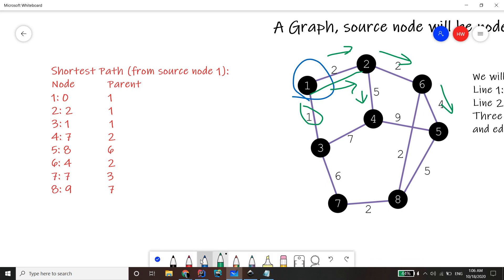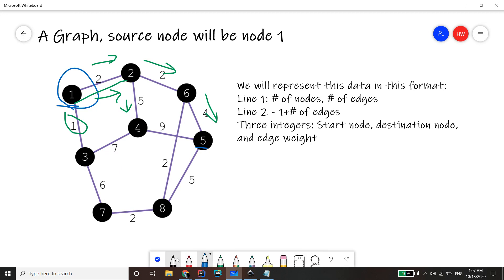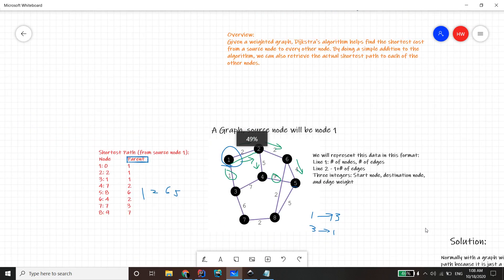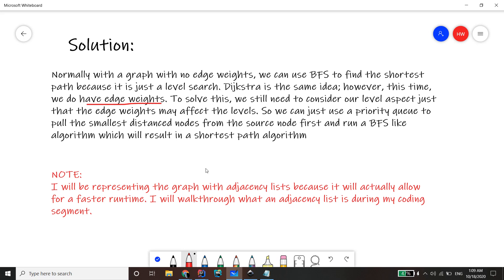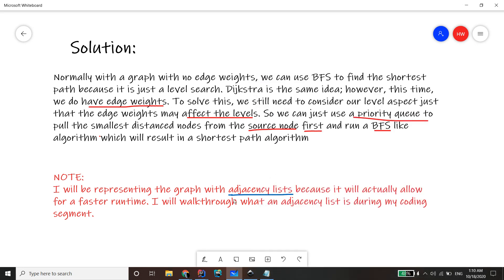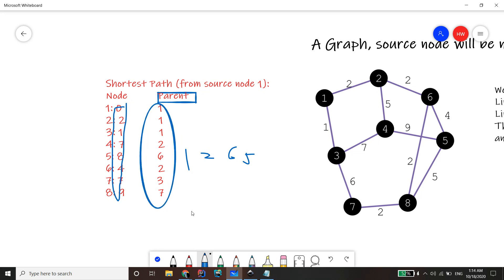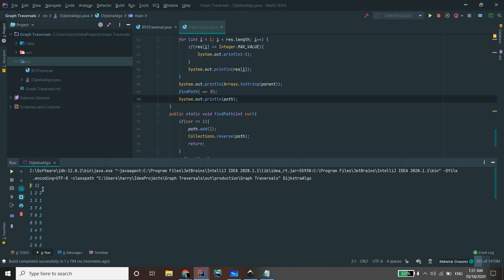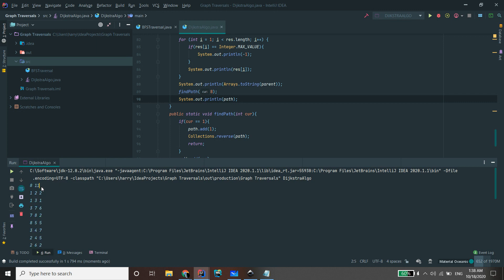Dijkstra's Shortest Path Algorithm | Explaination + Code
In this video, I will walk you through the concept of Dijkstra's shortest path algorithm and how it works. I will also do a code walkthrough of the implementation of Dijkstra's.